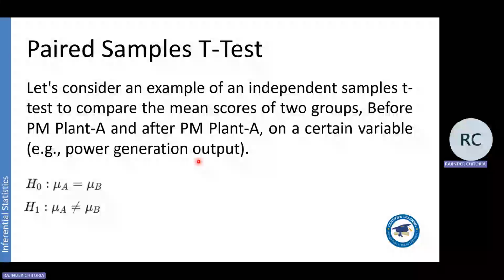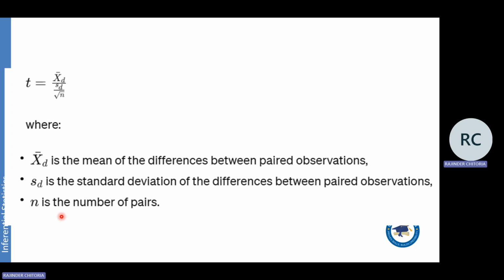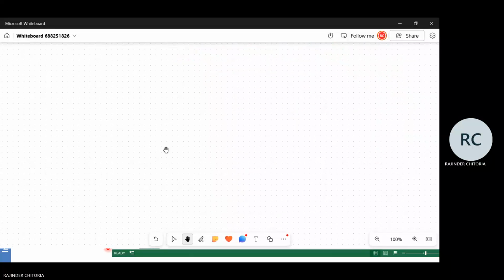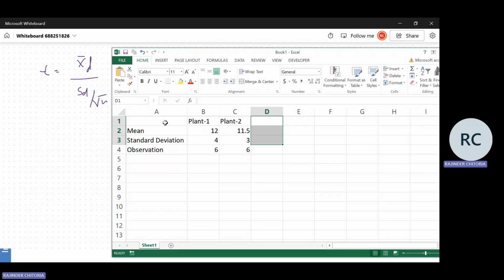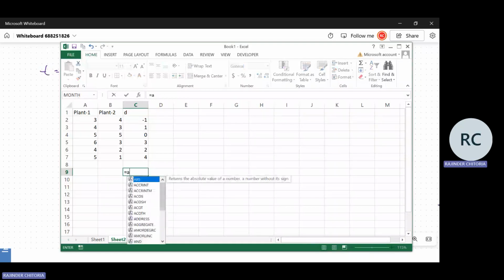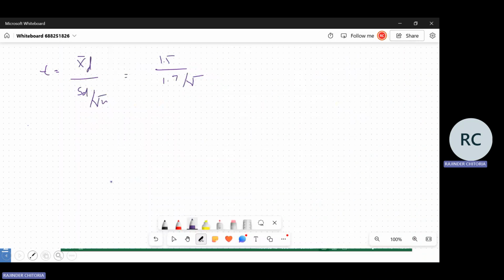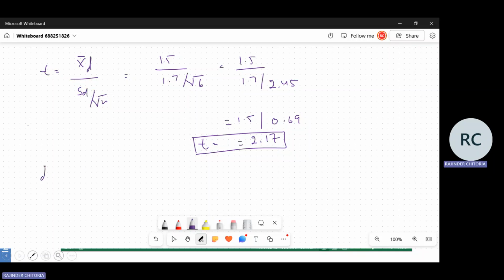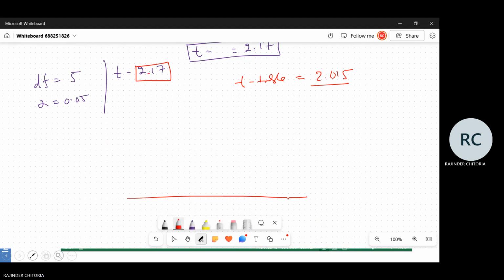Paired Samples T-Test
In this video, we explore the Paired Samples T-Test, a statistical test used to compare the means of two related groups or measurements taken on the same subjects. You’ll learn:

✅ What the Paired Samples T-Test is and when to use it
✅ The difference between independent and paired samples t-tests
✅ Step-by-step guide on performing a paired t-test, including how to check assumptions
✅ How to interpret p-values, confidence intervals, and effect sizes
✅ Real-world examples demonstrating when and how to apply the test

Perfect for students, researchers, and data analysts interested in analyzing paired or before-and-after data.